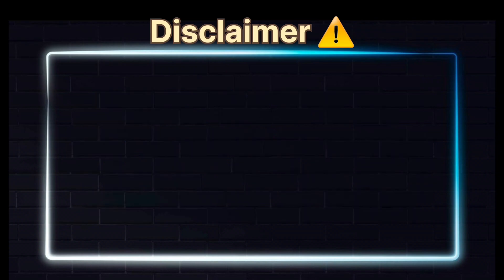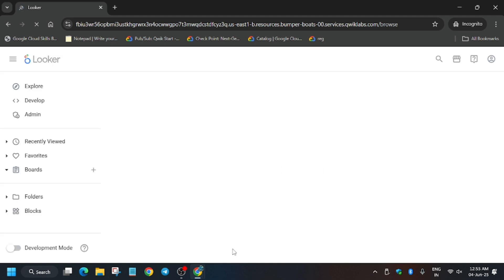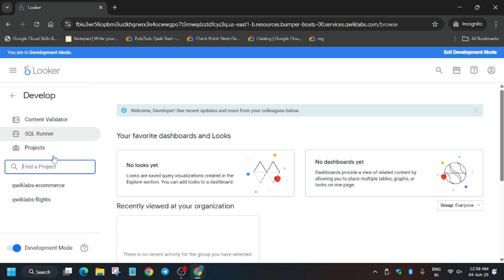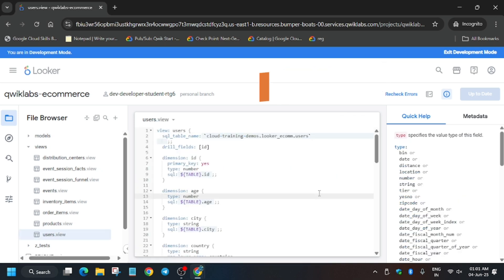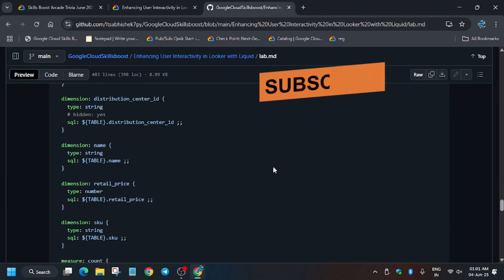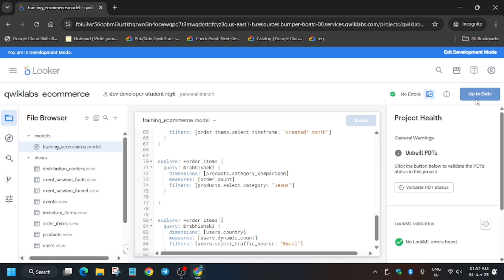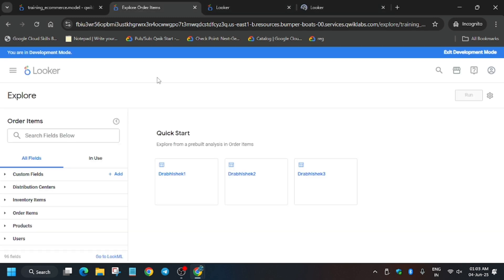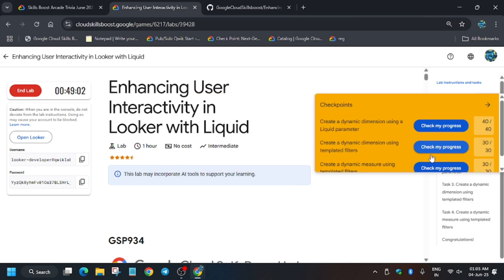Enhancing User Interactivity in Looker with Liquid || qwiklabs | GSP934 || [With Explanation]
🔗 Join the Journey:
📚 Learning Resources

🧠  Lab URL -
📛 Skill badge

🔍 Common Queries
qwiklabs
arcade facilitator